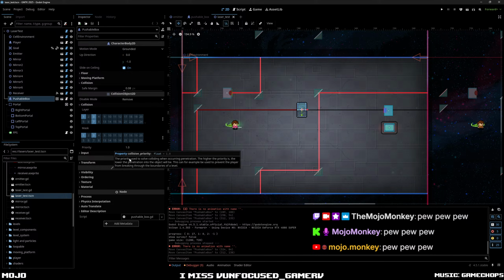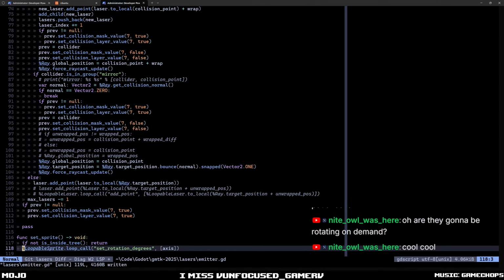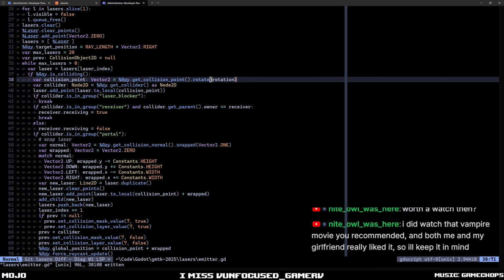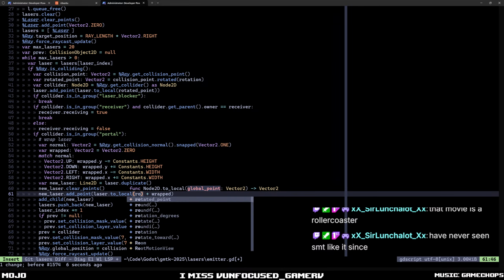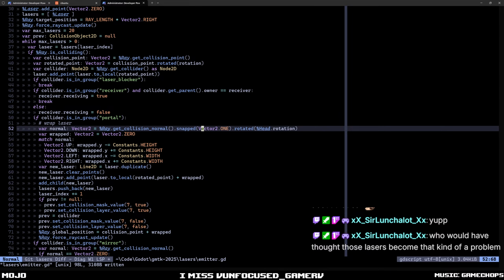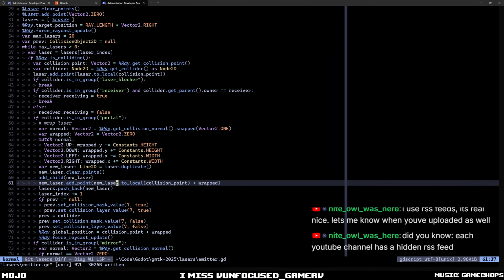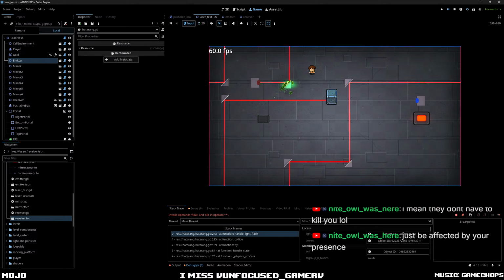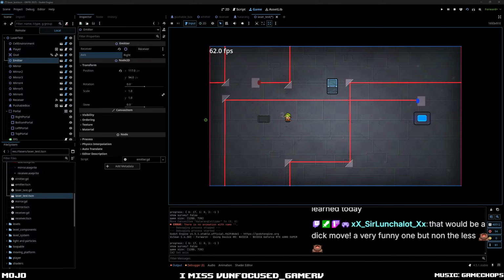Lasers! | Live Godot Dev